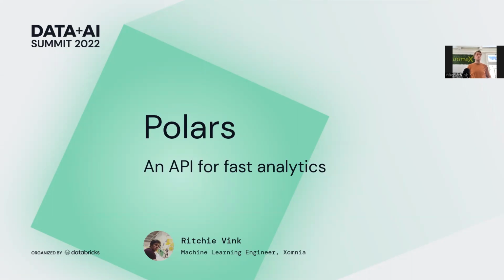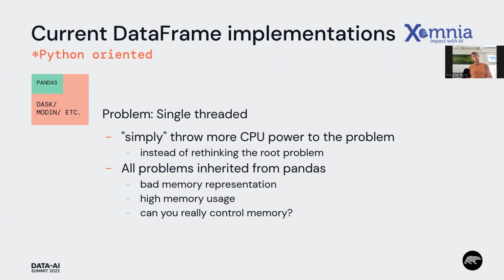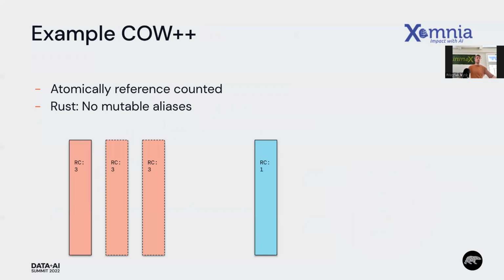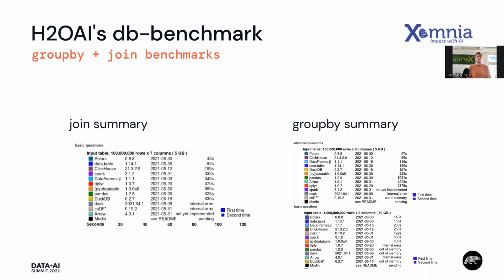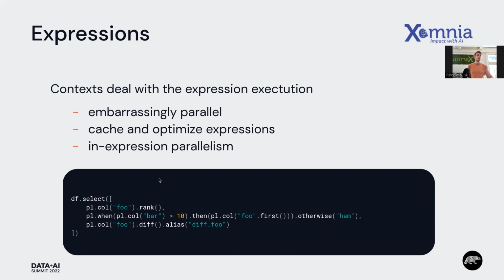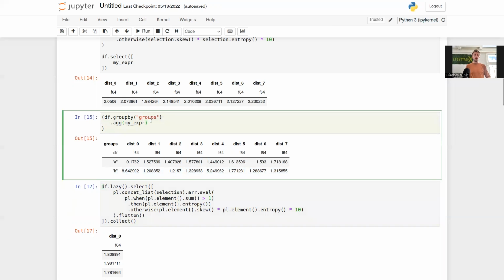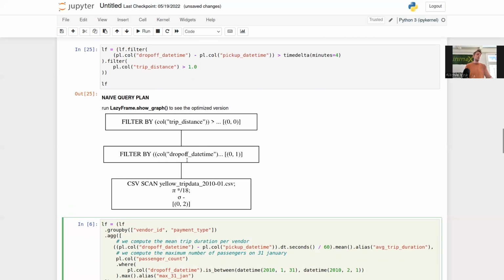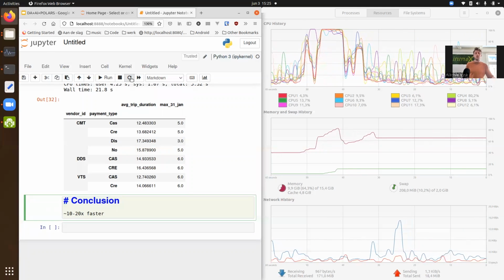Polars: Blazingly Fast DataFrames in Rust and Python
This talk will introduce Polars a blazingly fast DataFrame library written in Rust on top of Apache Arrow. Its a DataFrame library that brings exploratory data analysis closer to the lessons learned in database research.

CPU's today's come with many cores and with their superscalar designs and SIMD registers allow for even more parallelism. Polars is written from the ground up to fully utilize the CPU's of this generation.

Besides blazingly fast algorithms, cache efficient memory layout and multi-threading, it consist of a lazy query engine, allowing Polars to do several optimizations that may improve query time and memory usage.

Join the talk to learn more.